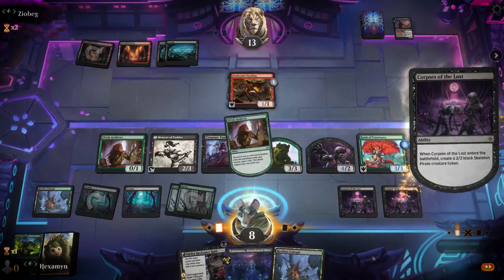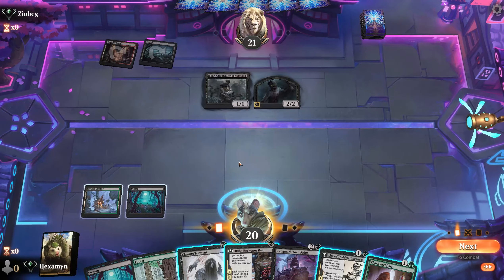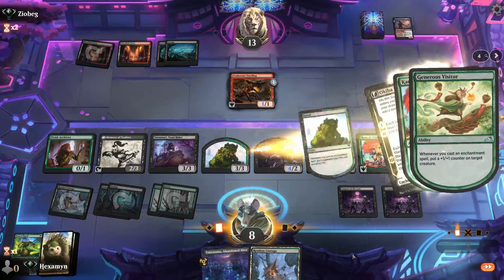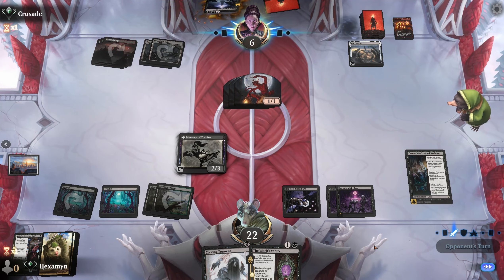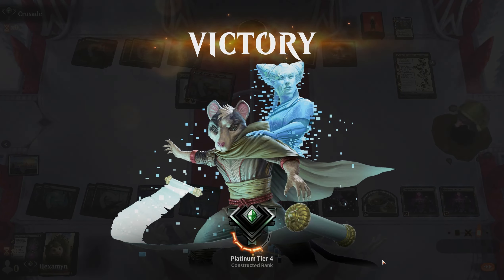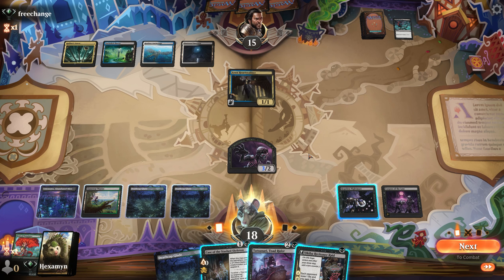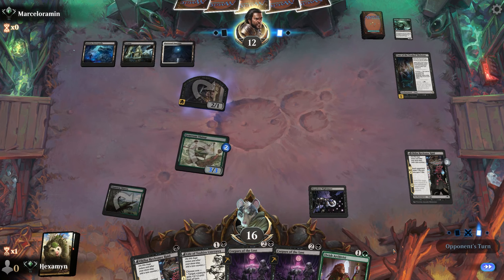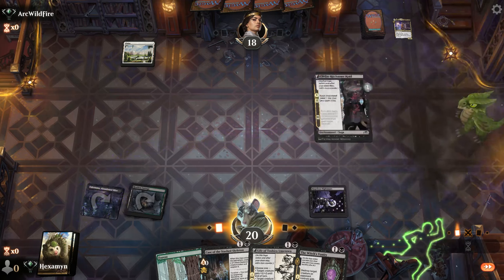🐸🦴 Frog Spawning Skeleton Beatdown! Golgari Enchantment time | MKM Karlov Manor - MTG Standard Arena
Frog and Skeleton Beatdown Enchantment Deck

This deck is fantastic and you get to play with some really cool cheap enchantments. Who needs white in their enchantment builds when you have Frogs and Skeletons to take down any opponent!

- Hex 👏🏻
⬇️ Video Details ⬇️

🎨 Deck Type - Golgari Enchantments
🧬 Queue - Platinum
🧩 Format - Standard Bo1
⏱️ Chapters

00:00 Deck Tech/ Intro
03:13 vs Rakdos
07:45 vs Rakdos Ramp
14:25 vs Dinos
16:39 vs Esper
20:22 vs Orzhov
24:17 vs Lifegain
🃏 Deck Details

📃 Decklist:
3 Life of Toshiro Umezawa
6 Swamp
4 Llanowar Wastes
6 Forest
2 Elvish Archivist
2 Clawing Torment
2 The Witch's Vanity
3 Hopeless Nightmare
3 Case of the Stashed Skeleton
4 Corpses of the Lost
4 Kami of Transience
1 Takenuma, Abandoned Mire
3 Tatsunari, Toad Rider
4 Generous Visitor
2 Restless Cottage
2 Okiba Reckoner Raid
4 Deathcap Glade
2 Fang of Shigeki
1 Boseiju, Who Endures
2 Audacity
🎨 Thumbnail:

Image from Dalle3

Prompt - Cartoon of a giant green horned toad sitting in a horror-themed swamp and its surrounded by human skeletons emerging from the water.
🎵 Music/ Copyright:

Talky Beat by Twin Musicom (twinmusicom.org)

Thanks for reading :)
 - Hexamyn 👏🏻